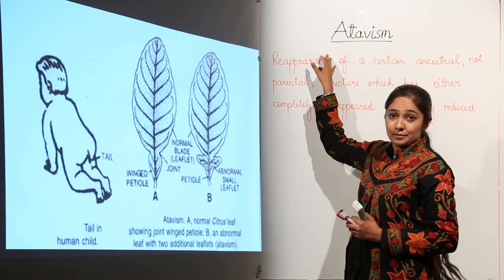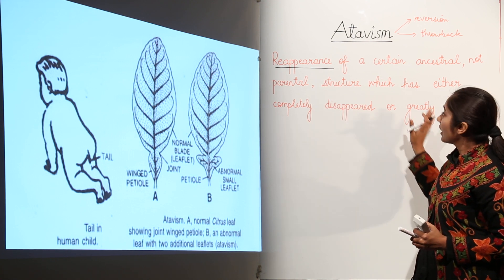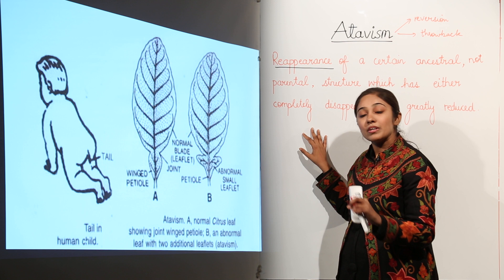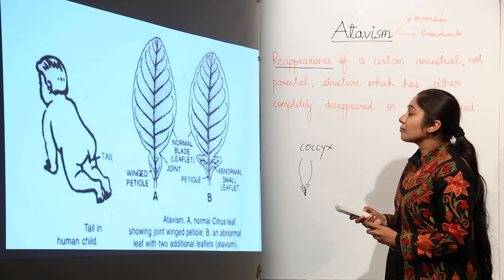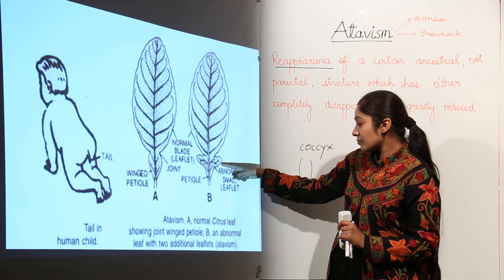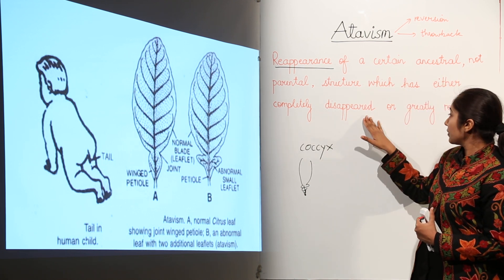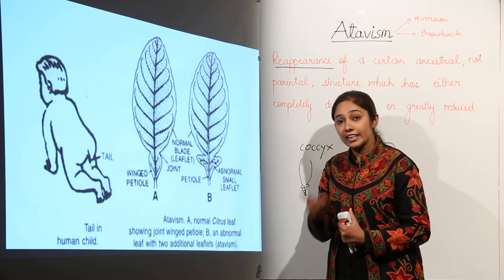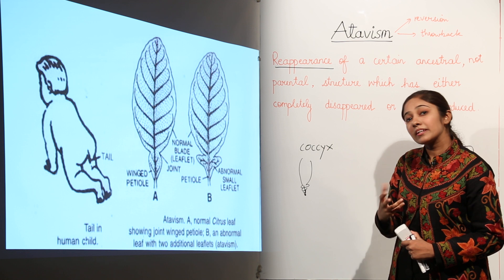Best Free Online Topic l ICSE l CLASS 12 l BIO l ORIGIN OF LIFE l Atavism l L34